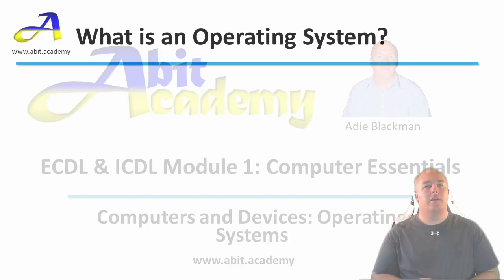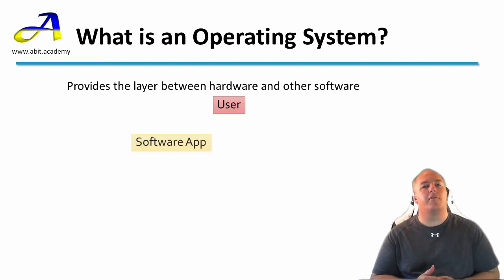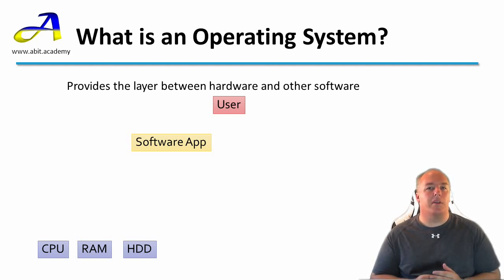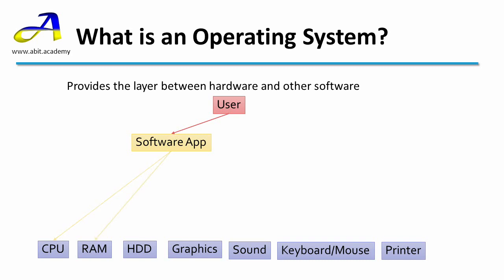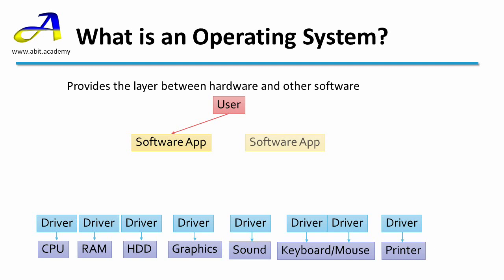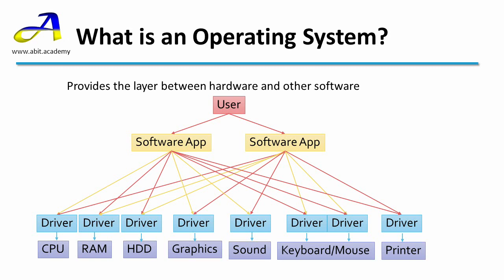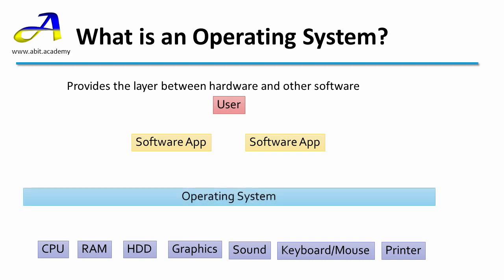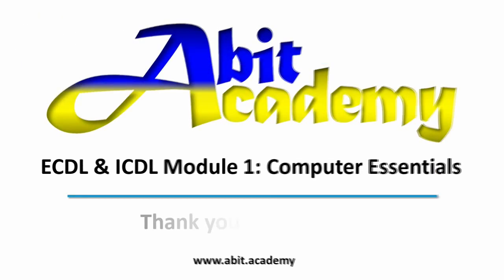Operating Systems, Lesson 1.6 ECDL/ICDL Module 1, Computer essentials, Computers and Devices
ECDL/ICDL Module 1: Computers and Devices, I discuss what an operating system is and how it provides an interface between the software and hardware.

2.5-4% Daily Interest with just 5 clicks